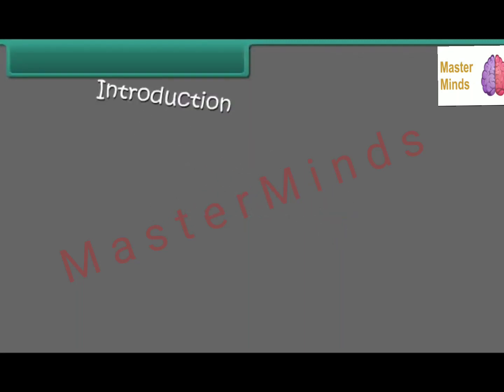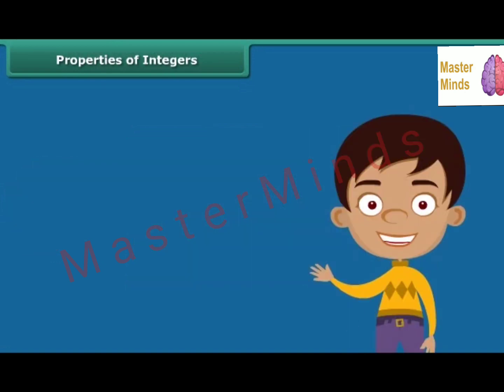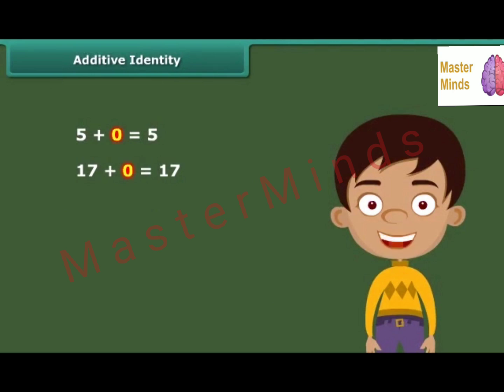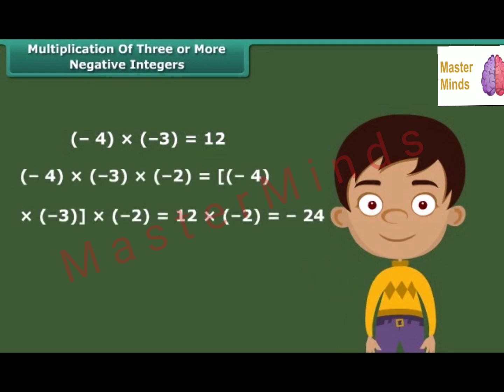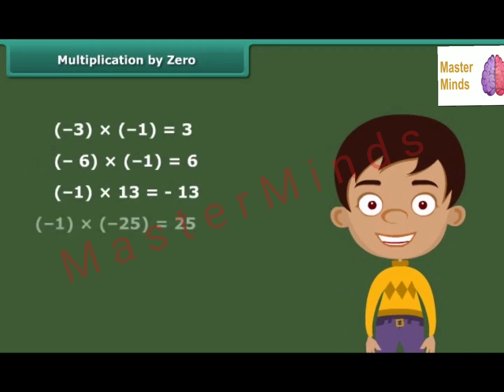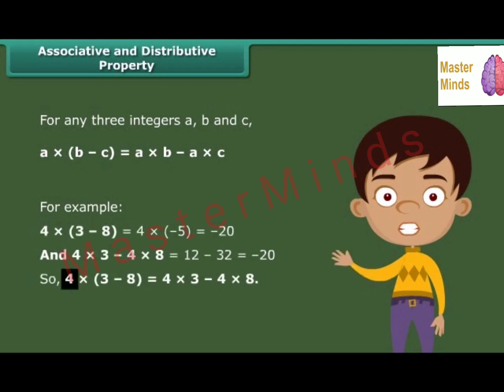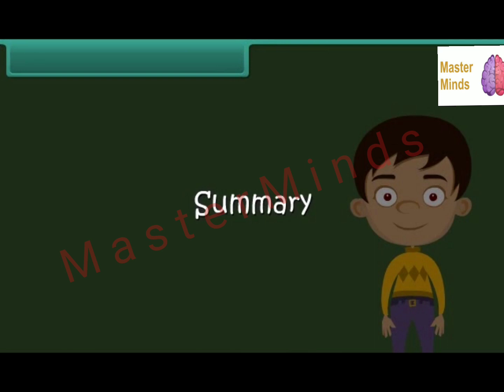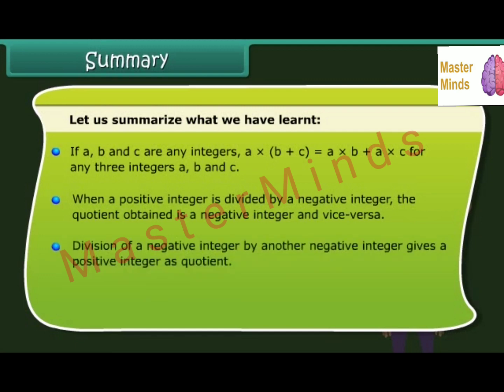Class 7 Chapter 1 Integers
Google

App link